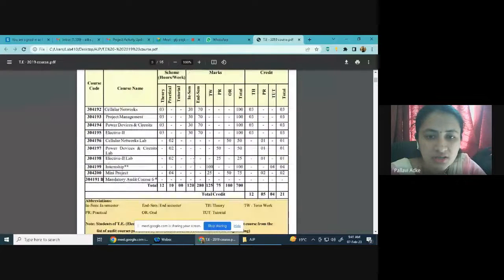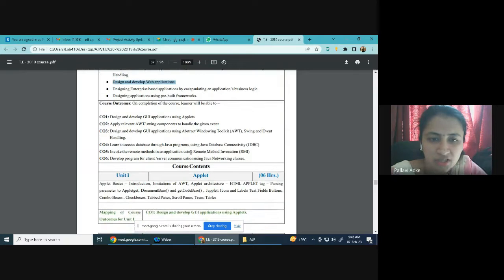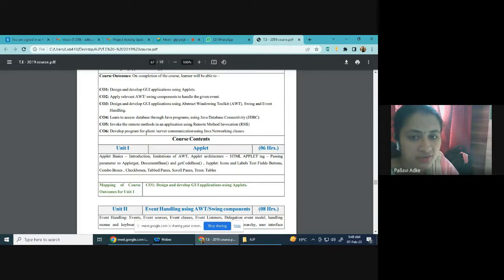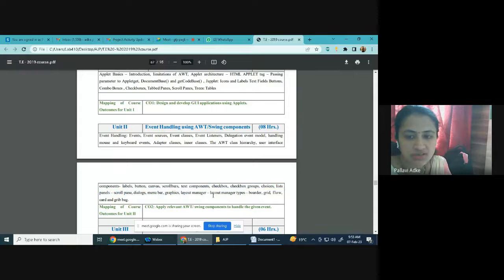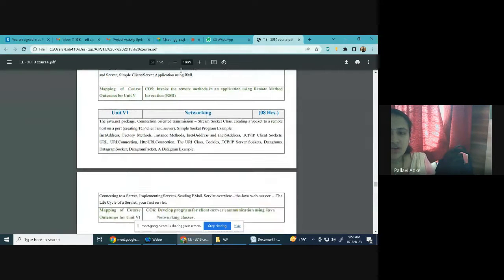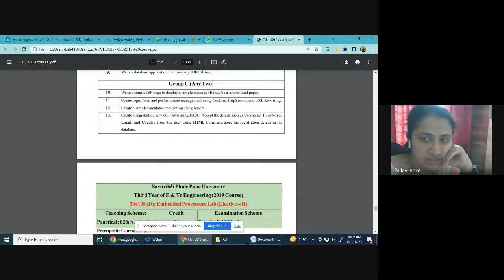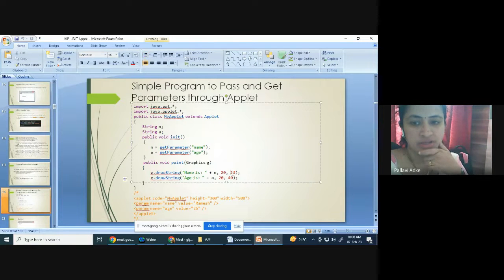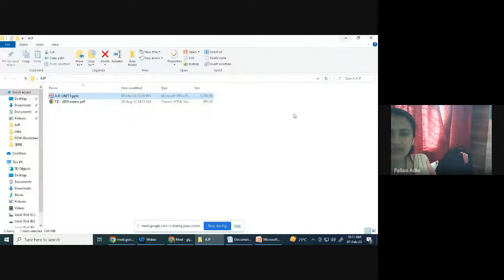Advanced Java Programming by Dr. Pallavi Adke